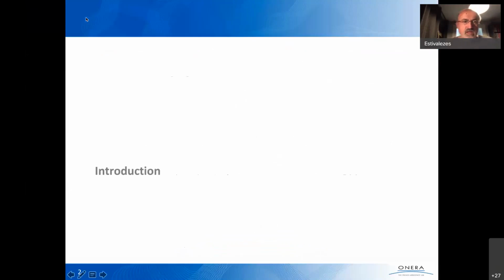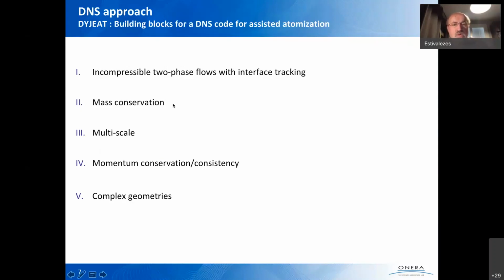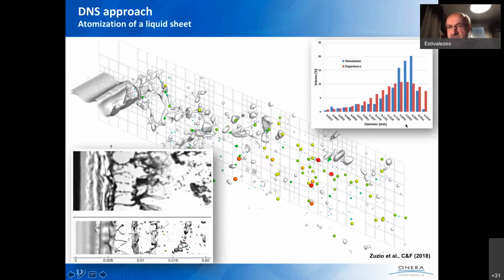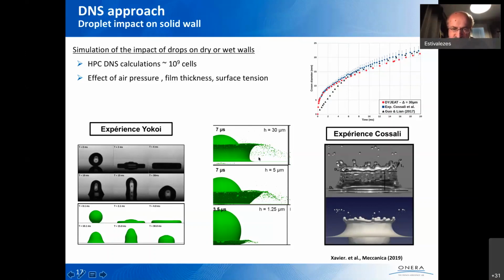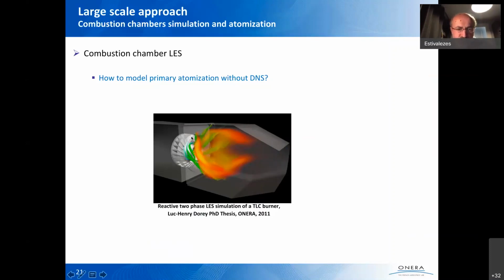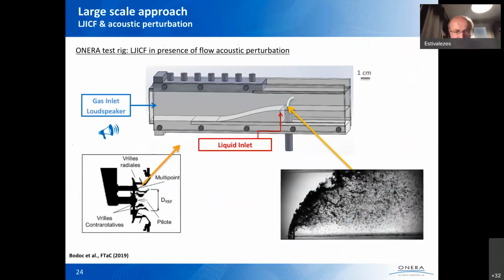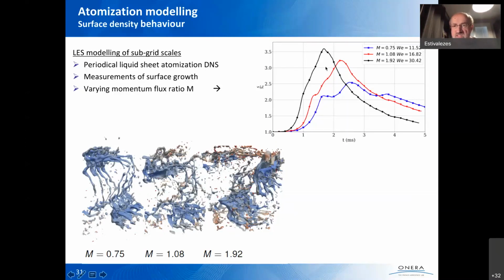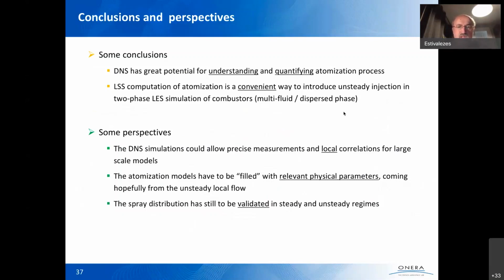Simulation of atomization: from DNS to industrial application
Le programme CRSNG FONCER Génie Par la Simulation (GPS) dans le cadre de la Journée GPS recevra :
Jean-Luc Estivalèzes chercheur au centre ONERA de Toulouse et à l'IMFT le jeudi 20 mai
et
Gaétan Raynaud, étudiant à la maîtrise à Polytechnique Montréal.